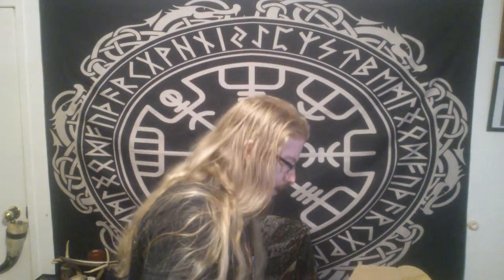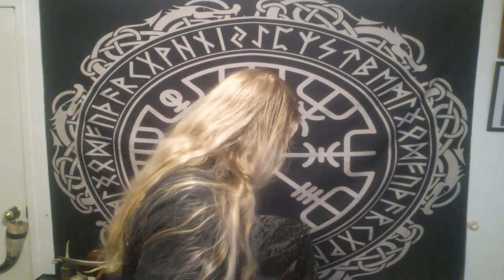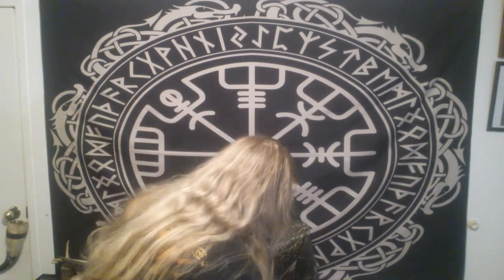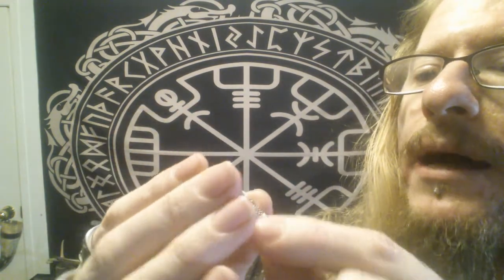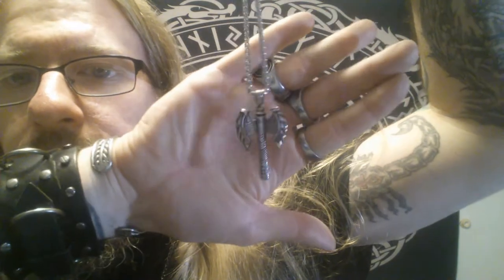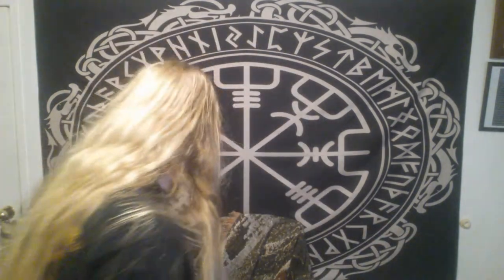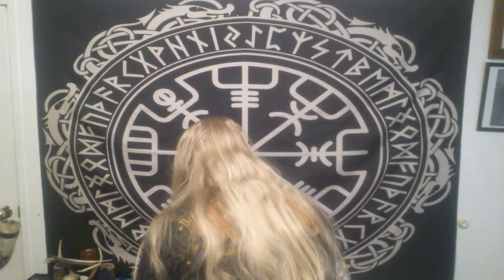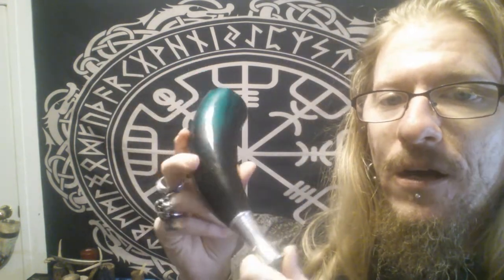*Norse Blood Crate Review!* January Crate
Hail to all!

Here is my review of the January Norse Blood Crate! Love the bracelet and bison horn!